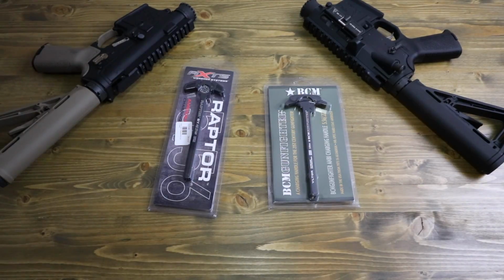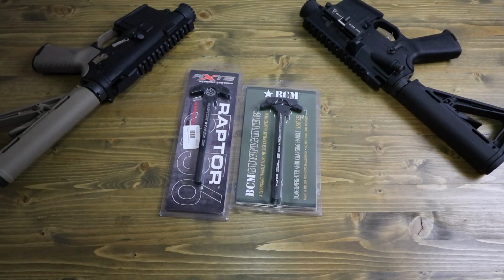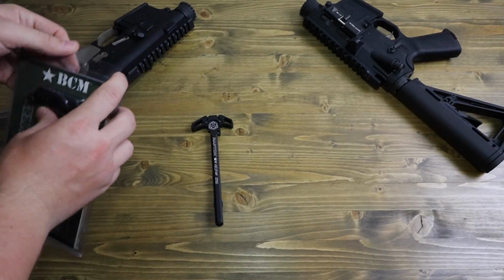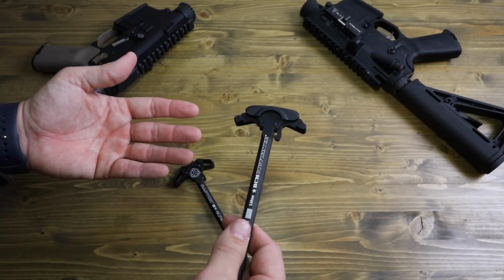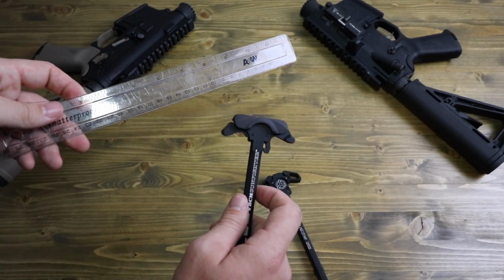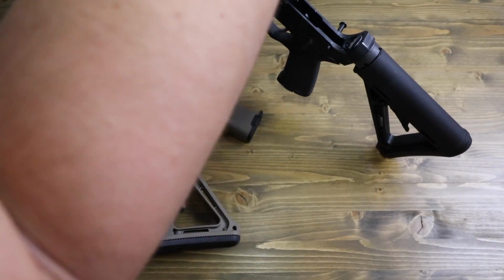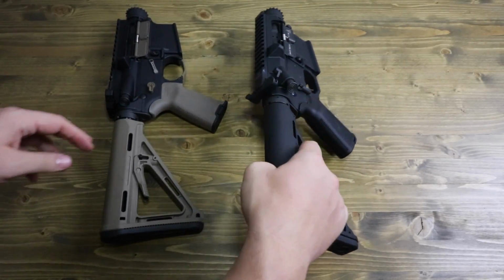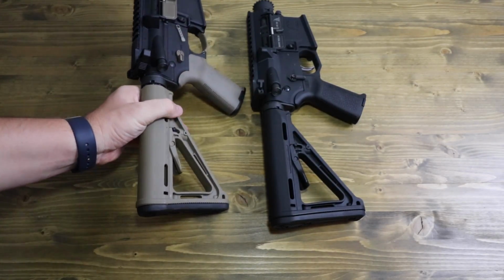Which Ambi Charging Handle For Your AR-15 Build? AXTS or BCM?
Which Ambi Charging Handle?  Do you have an AR build going or are thinking of doing one?  Here is a comparisson between the AXTS Raptor and the BCM Ambi charging handles.

All products and Equipment I use is linked below for the lowest prices!

As always, enjoy the content... Please provide feedback, tips or general comments.

My Videos Compiled With:
iPhone 7 Plus
Canon 80D
Lens: 10-18mm EFS USM
Lens: 50mm EF1.4 USM
 Lens: 18-135mm EFS NanoUSM (Kit)
Lens: 55-250mm EFS USM
Sandisk SD Extreme Pro 128Gb
DJI Mavic Pro (Fly More Combo)
DJI Mavic Pro
GoPro Hero5 Black
GoPro Hero5 Session
GoPro Hero4 Black
GoPro Hero4 Session
Sandisk MicroSD Extreme Pro 64gb
GoPro Tripod Mounts
GoPro Aluminum Tripod Mount
Session Aluminum Vertical Frame
Session Aluminum LoPro Frame
MacBook Pro 15” Retina
 Final Cut Pro X
Rode Video MicGo
Manfrotto Tripod
JOBY GorillaPod SLR Zoom
Manfrotto 496RC2 Ball Head (for Joby)
Manfrotto Pixi Smart
Blackbolt Time Lapse
Hoya Lens Filters